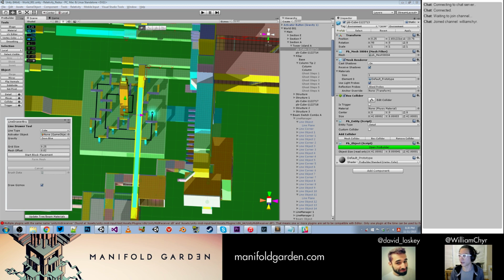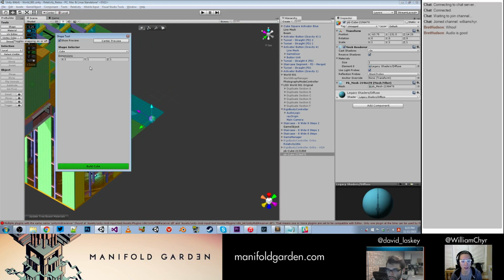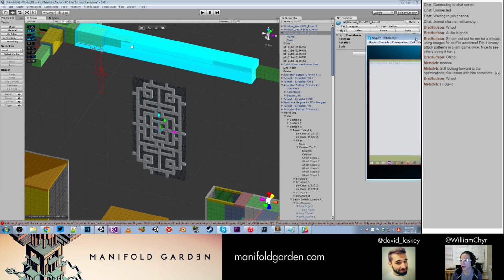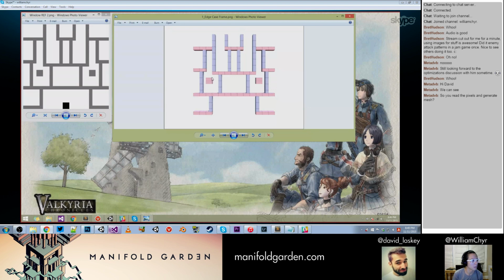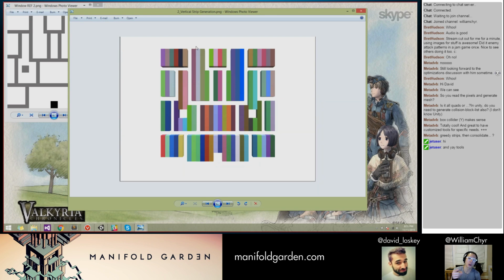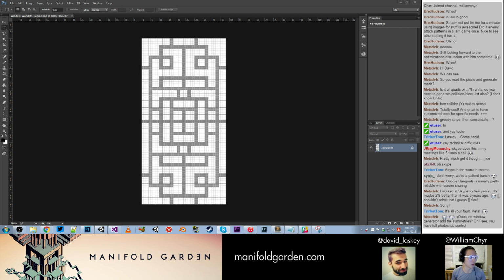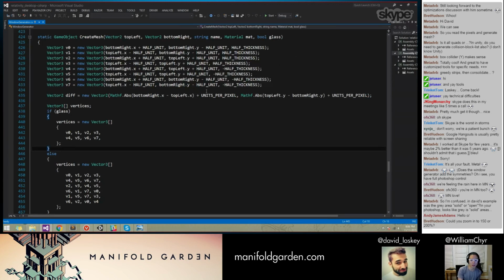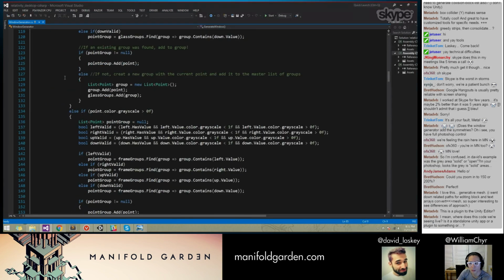Manifold Garden Dev Stream (Tools) - 2015-11-11 Part 1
David Laskey joins us to talk about the window generator in Manifold Garden.